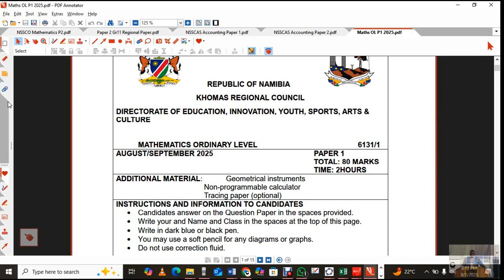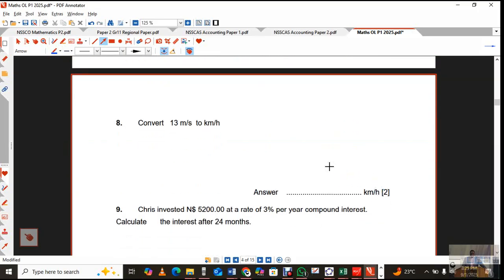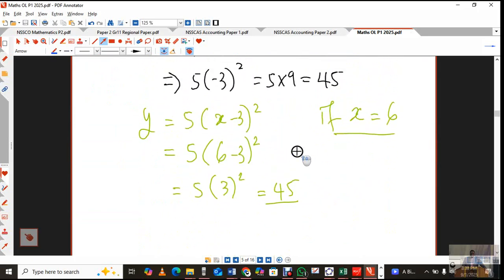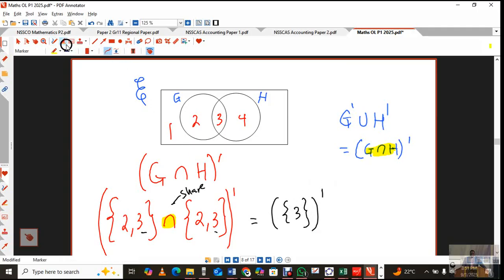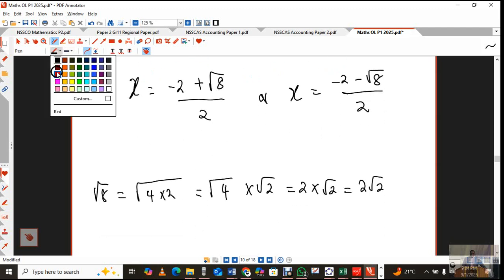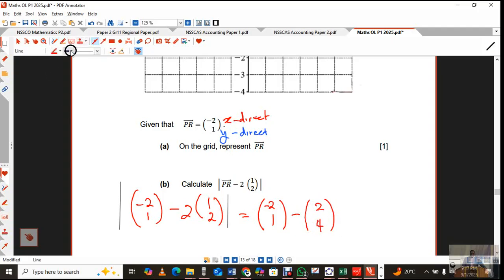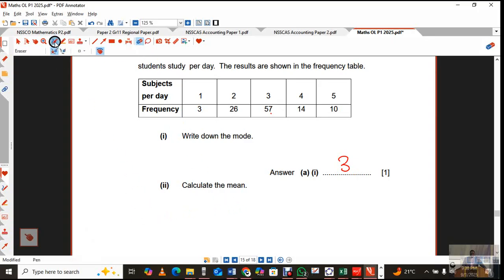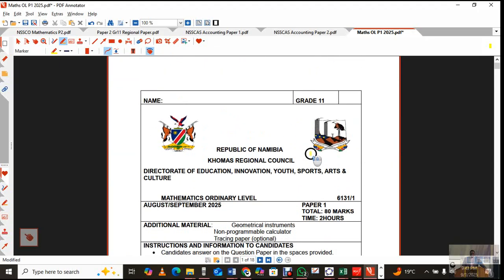KHOMAS MOCK EXAM PAPER 1 GRADE 11